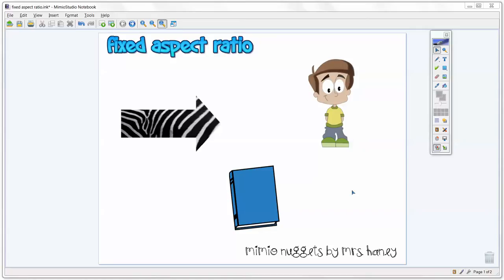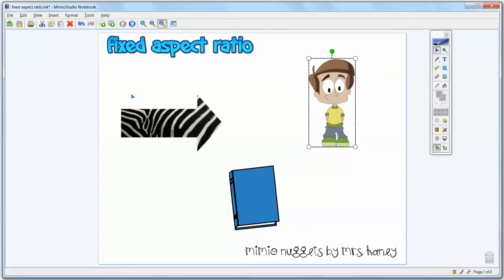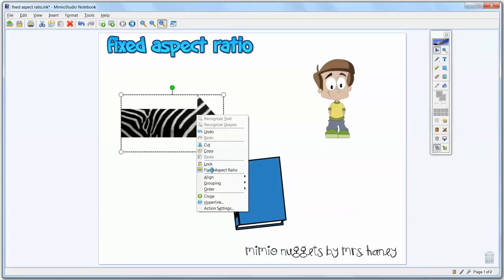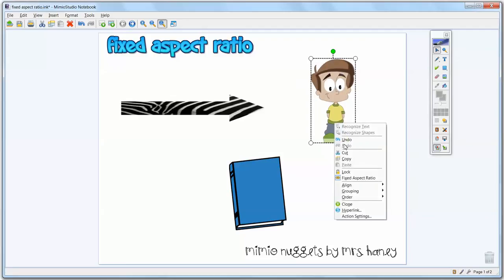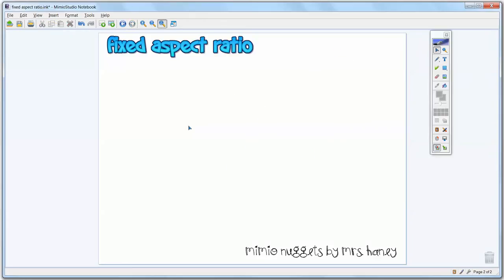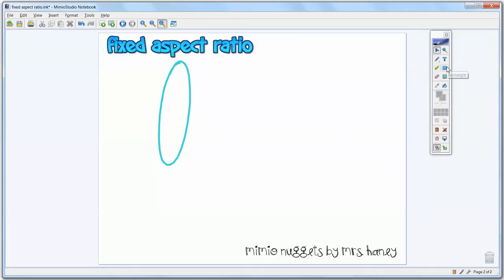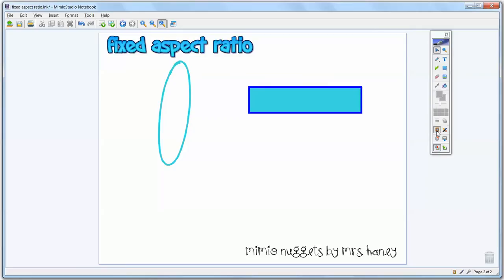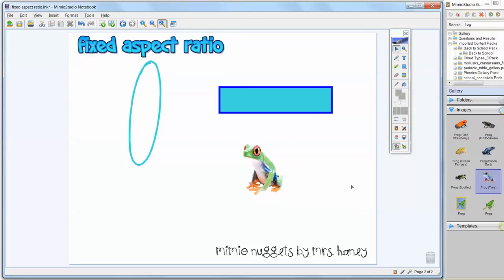fixed aspect ratio